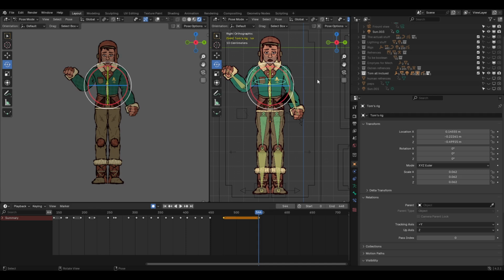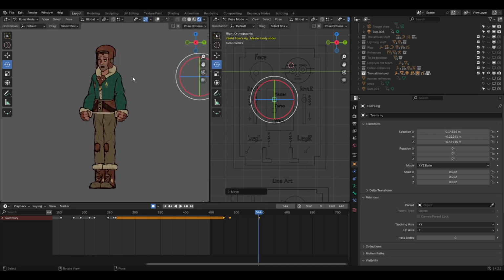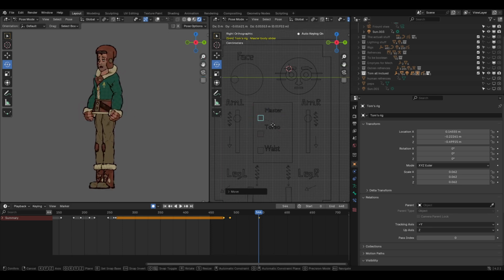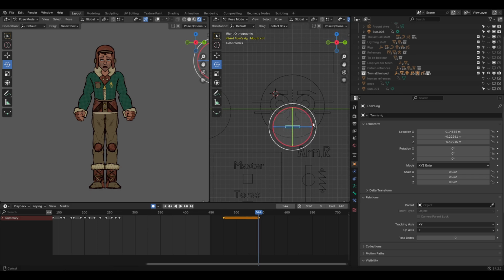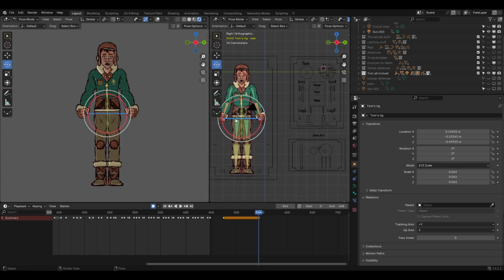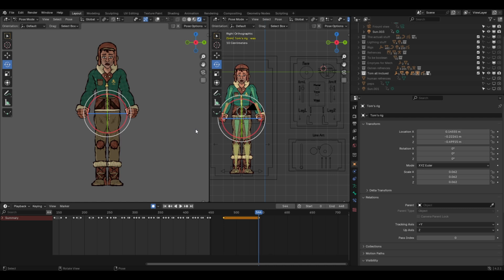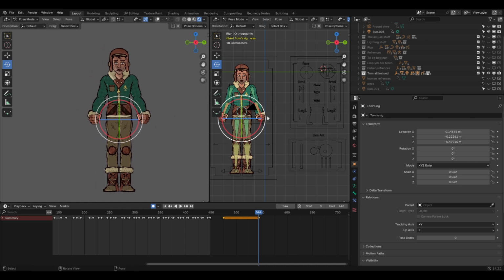Full 2d character Rig Show Case, made all in Blender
I just yap about this cool 2d rig I made in blender for a short film I am working on. If you guys are really curious to know how I made this exactly I can make a tutorial if asked for.